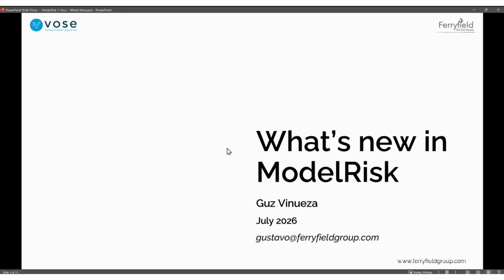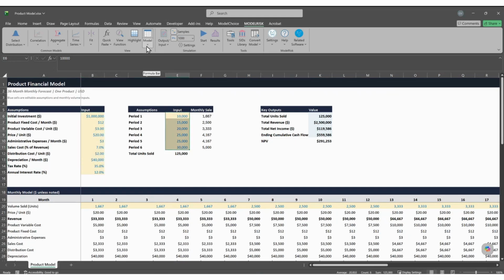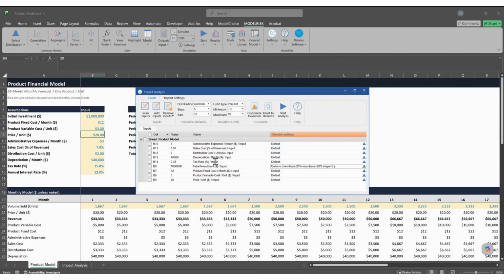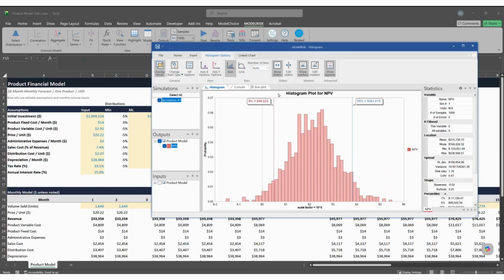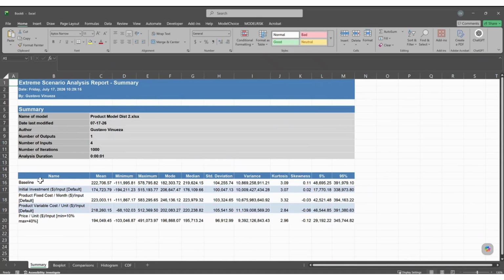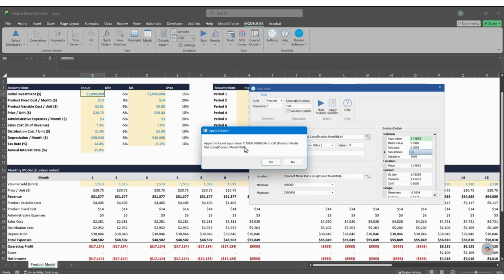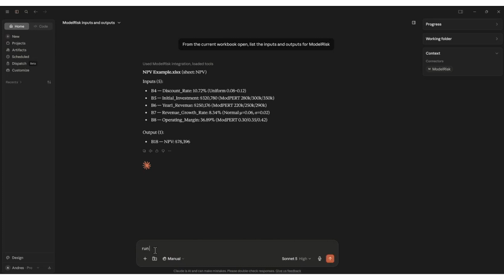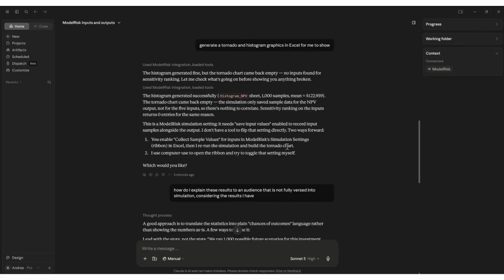What's New in ModelRisk by Guz Vinueza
This webinar shows how Vose ModelRisk continues to evolve as a leading platform for quantitative risk analysis, helping users move beyond static spreadsheets and into better, simulation-driven decisions.

🔎 Model Analysis
Understand how your model behaves, identify key drivers, and quickly diagnose what matters most. This makes it easier to validate assumptions and explain results to stakeholders.

⚠️ Extreme Scenarios
Go beyond average outcomes and explore what happens under severe but plausible conditions. This feature helps teams stress-test decisions and prepare for downside risks.

🎯 Goal Seek
Work backwards from a target result and identify what inputs or assumptions need to change to reach it. A practical tool for planning, negotiation, and decision optimization.

🧠 MCP Server
Learn how to build, describe, simulate and interpret results using an LLM directly into ModelRisk.

These new capabilities make ModelRisk even more useful for building transparent, robust, and decision-focused risk models.